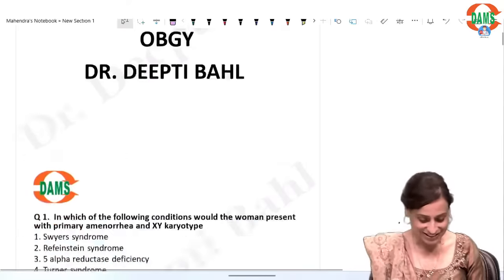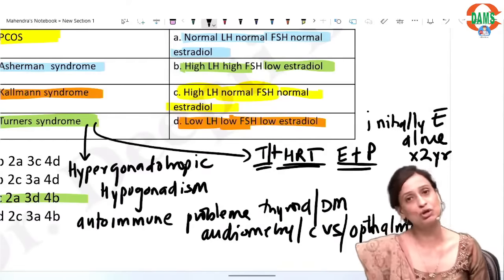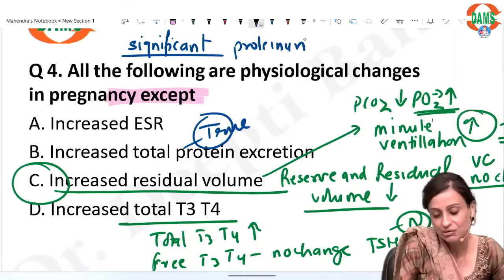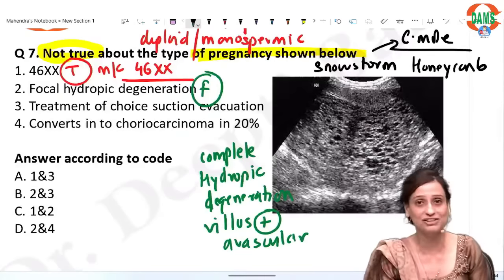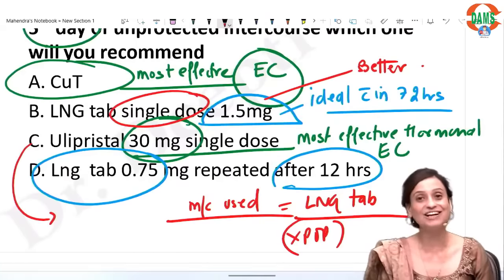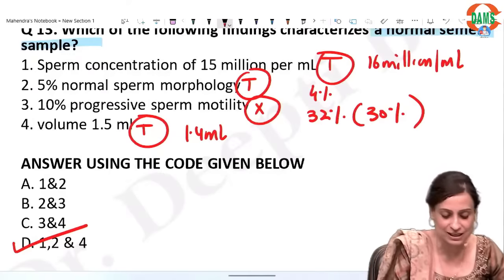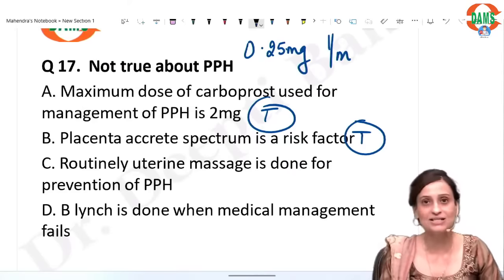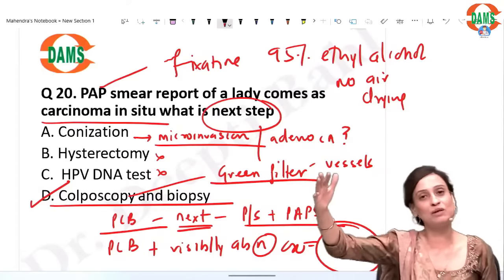INICET Predictor Series | OBG | Dr. Deepti Bahl